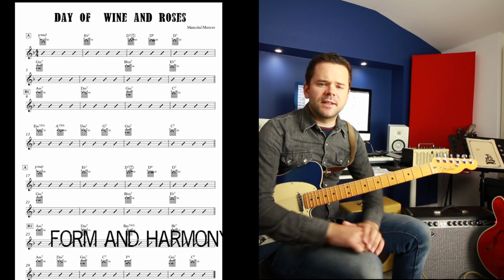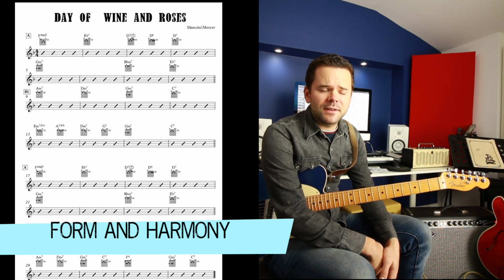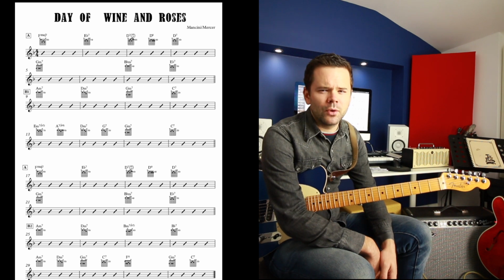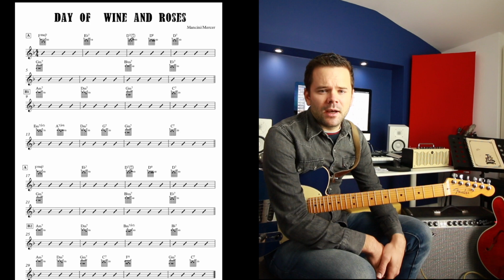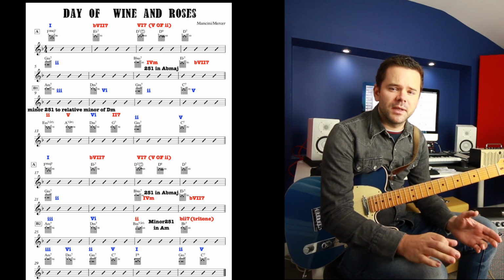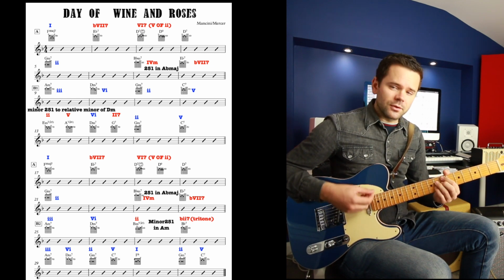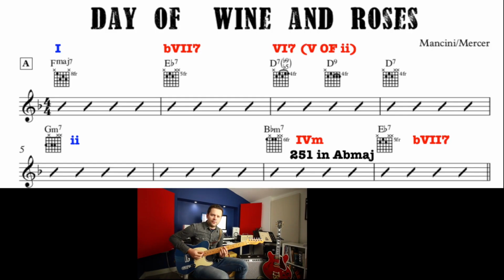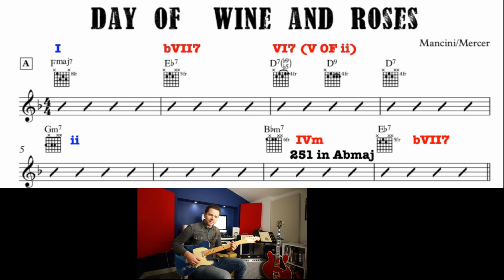🔴Days of wine and roses chords and harmony 🎶PDF/CHORD SHAPES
🎵Learn the chords to 'Days of wine and roses', this Henry Mancini classic is a great one to learn. in this jazz guitar lesson I show you:

🔴The chord shapes you need to play the Days of Wine and Roses
🔴The form
🔴How the harmony is functioning (with roman numeral analysis)

EQUIPMENT USED TO MAKE THIS VIDEO:

Fender Ultra Telecaster in Cobra Blues
Fender deluxe reverb '65 reissue.